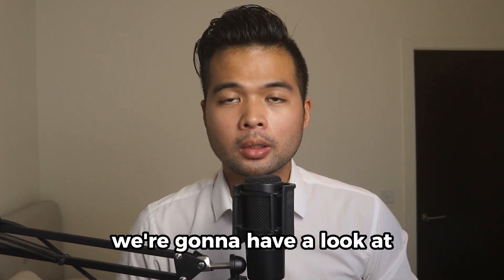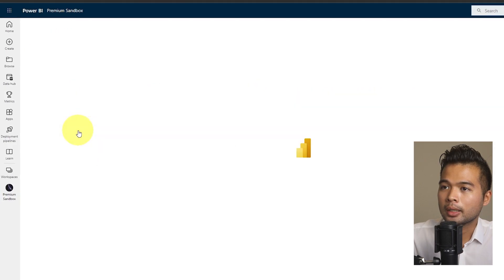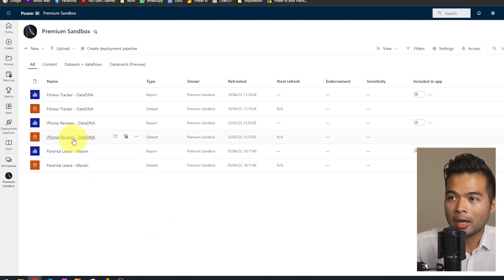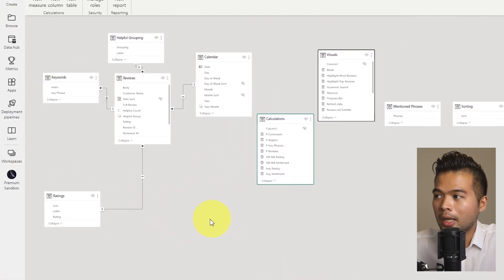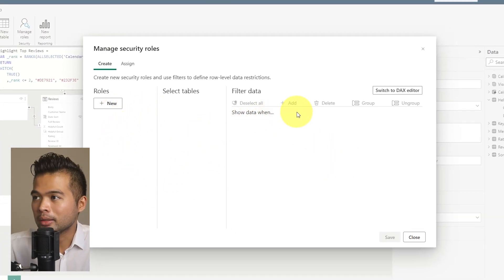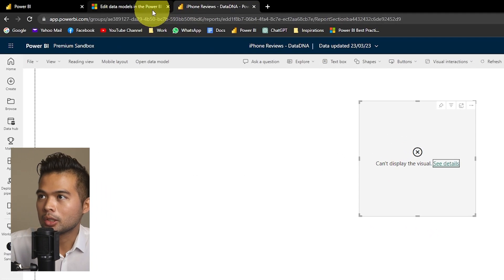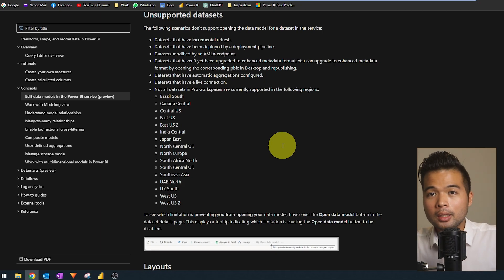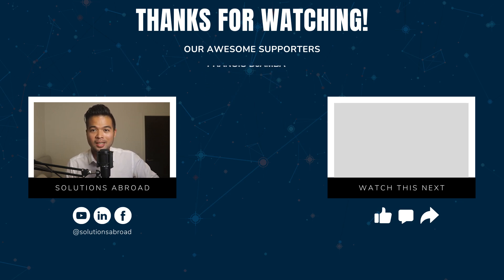EDIT your DATA MODELS in POWER BI SERVICE // Beginners Guide to Power BI in 2023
In this video were going to look at how you can edit your data models in the Power BI Service. We're going to explore all of its capabilities and its limitations

🕓 TIMESTAMPS
0:00 - Intro
00:57 - What is it
01:31 - How to Edit Reports in Power BI Service
02:40 - How to Enable
03:33 - Overview of Features
10:34 - Why I'm Excited